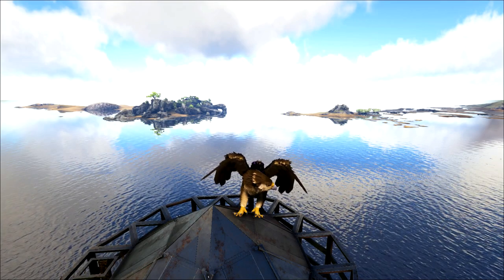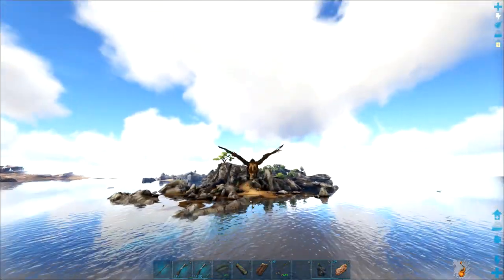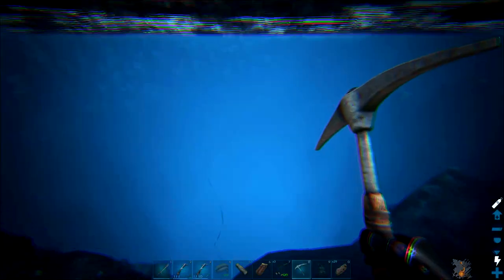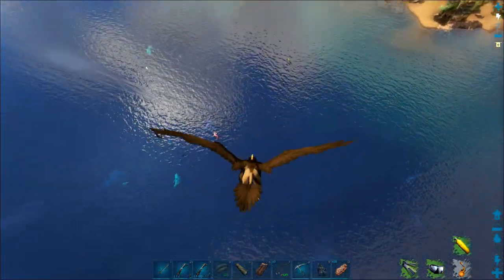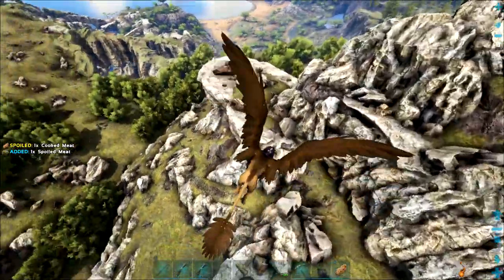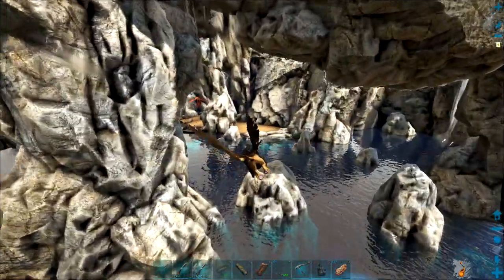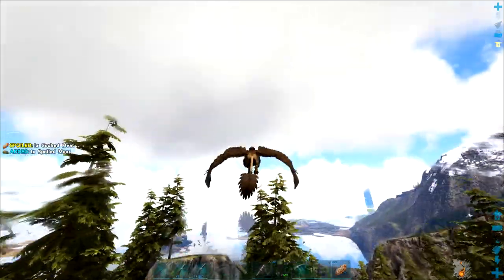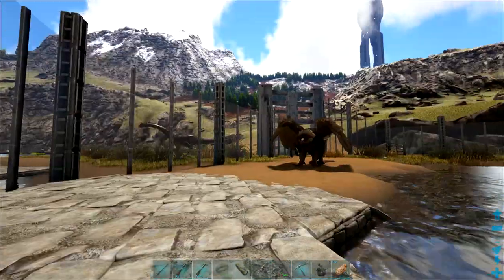Exploring Ragnarok in Game - Ep36 - The Purple Crystal Cave & Underground Ruins Staircase - ARK Map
An update on the update, I show some things I missed or that were added since the new quadrant of the Ragnarok map was opened up.

Let's do a let's play where I mount a primarily ground-based exploration of the awesome work in progress and recently officially sponsored Ragnarok modded map in game on BoringLP's server.

My secondary goal is making quick little mini-forts to leave along the way.

Mods:
Structures Plus

Cooling:  Noctua DH-15 Air Cooling

Memory:  32GB G.Skill Flare X DDR4 2400MHz

Graphics:  MSI Gaming X GeForce GTX 1080Ti

Operating System:  Windows 10 Pro 64-bit

Motherboard:  ASUS Prime X370-Pro

Storage Drives:  250GB Samsung EVO PCIe NVMe M.2 SSD
                             500 GB Samsung Evo SSD for games
                             500 GB Samsung Evo SSD for recording
                             3x HDD 2, 3, & 6 TB

Mic Amplifier:  Cloudlifter CL-1

Mic Interface:  Focusrite Scarlett 2i2

Mouse:  Anker Wireless Vertical

Headset:  Samson SR850

Monitors:  Dual 24" Acer & ASUS

Case:   Nanoxia Deep Silence Mid Tower